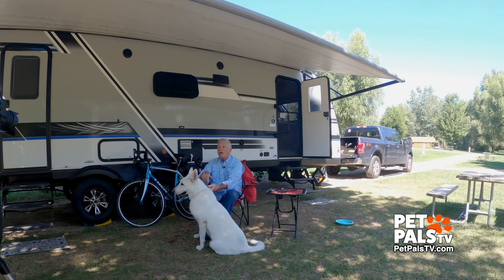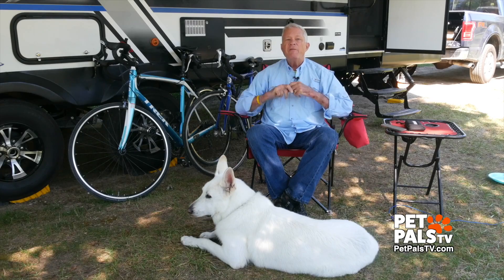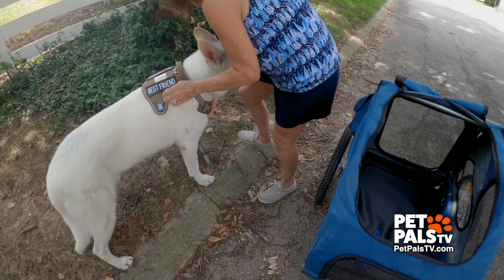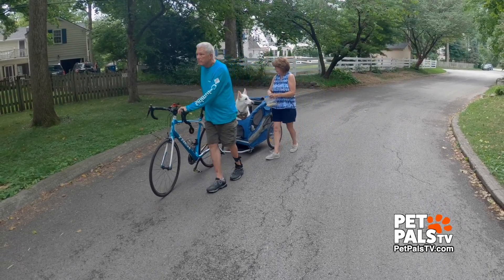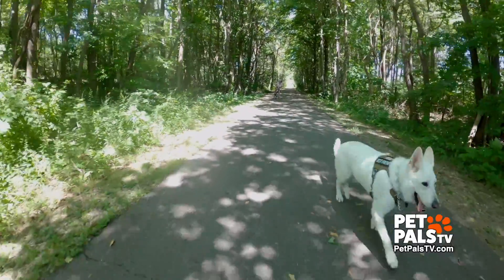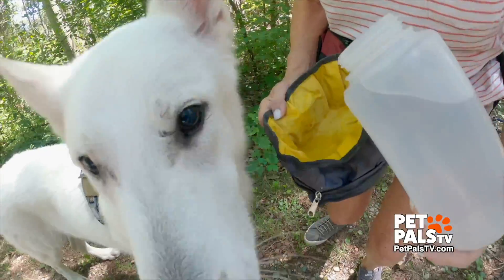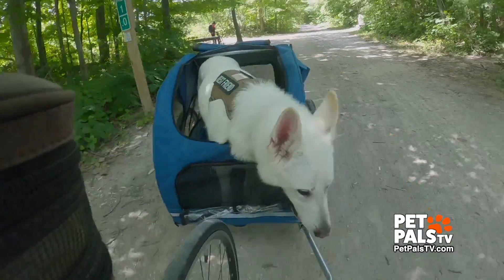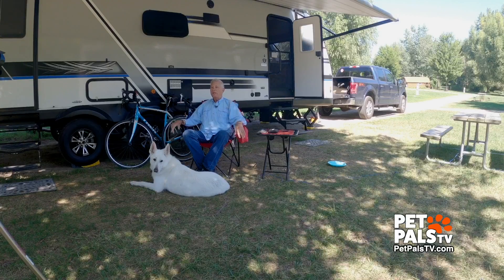Ghost Gets Some Wheels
He loves to bike. He loves his dog. But how do you take a 90 lb dog on a lengthy bike trip? Steve Sweitzer found the solution for his German Shepherd best friend with a roiling basket on wheels that attaches to the back of his bike! And the pooch loves it as Steve does all the work.

Sign up FREE to get heartwarming stories straight to your inbox:
PetPalsTV.com